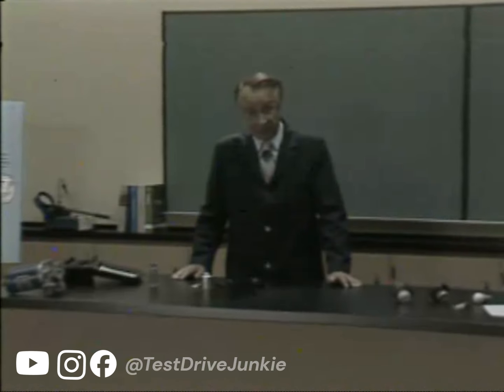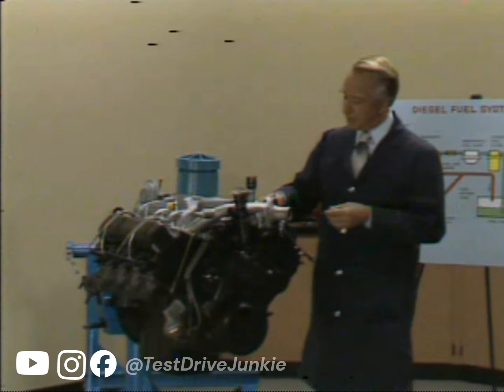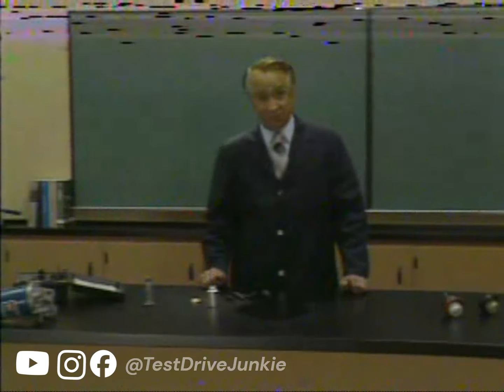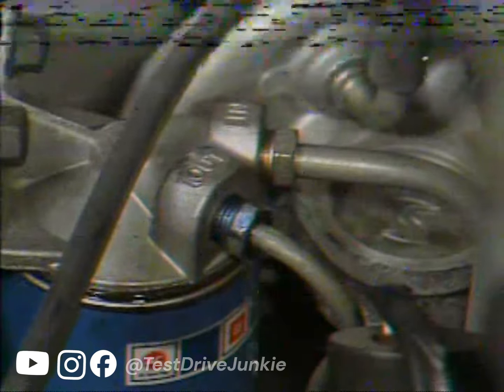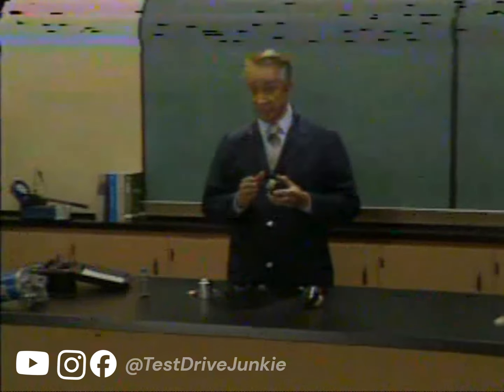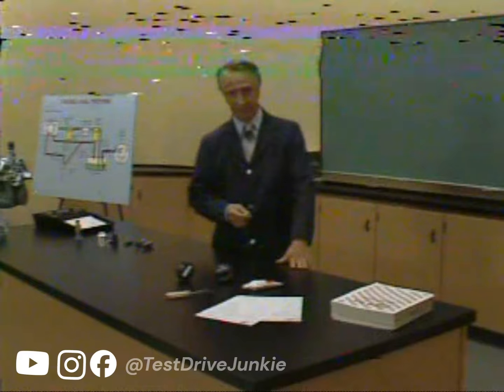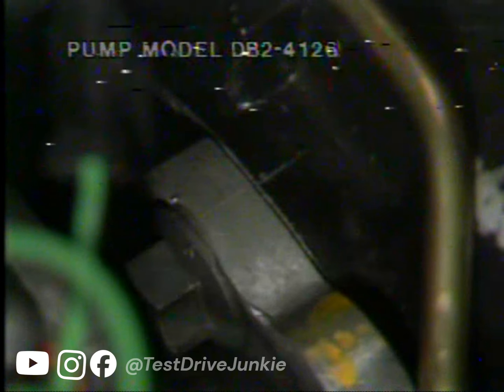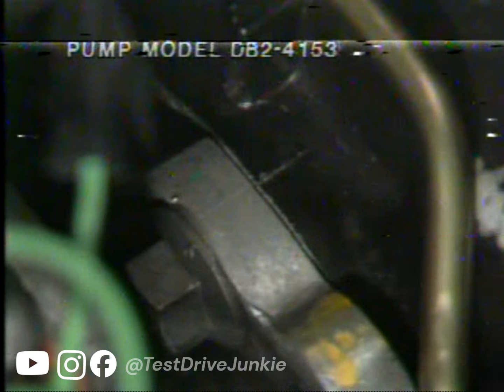1982 GMC Light Duty Diesel Diagnosis Manufacturer Laserdisc Promotional Video Side ONE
1982 GMC Light Duty Diesel Diagnosis Manufacturer Laserdisc Promotional Video Side ONE